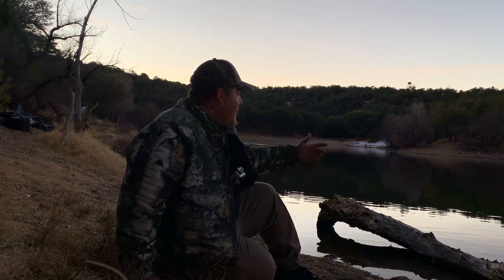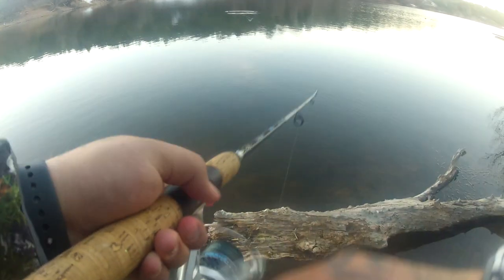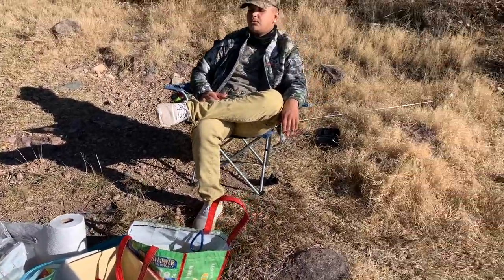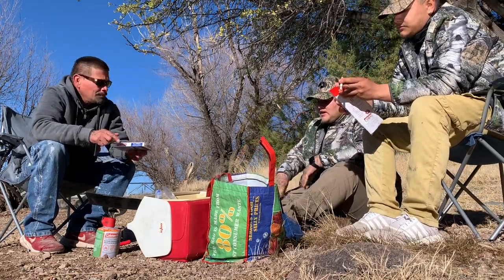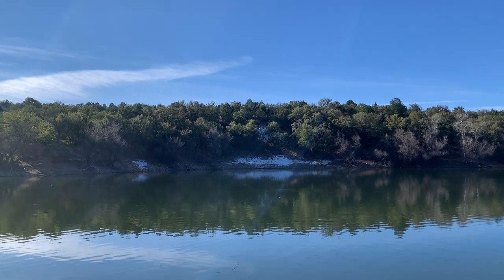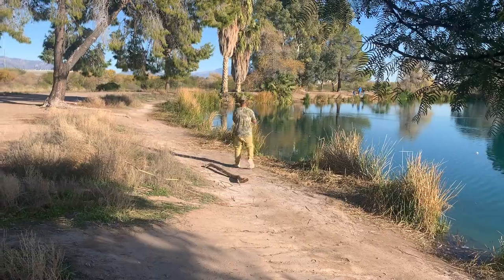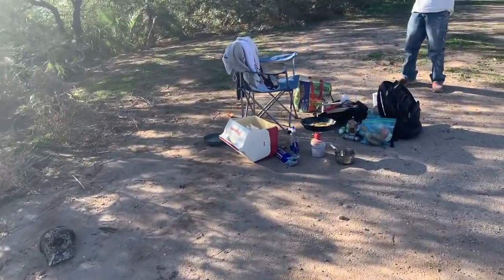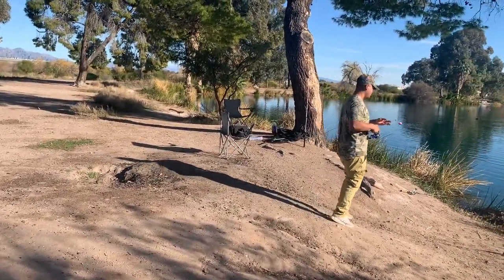Parker Canyon Lake AZ | Stopped by border patrol! | Food Frenzy!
Hello family and friends and welcome all new viewers I took a trip up to Parker Canyon lake Arizona and it was a fun little experience however we did have to deal with border patrol as this lake is 5 miles away from the border it self! Anyways hope you enjoy the video!